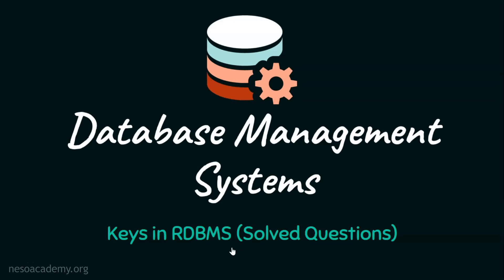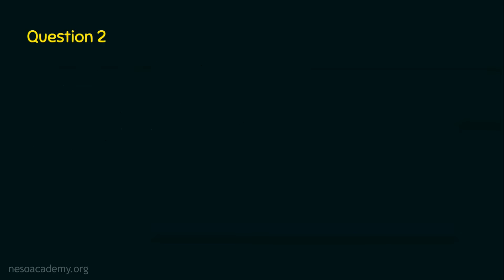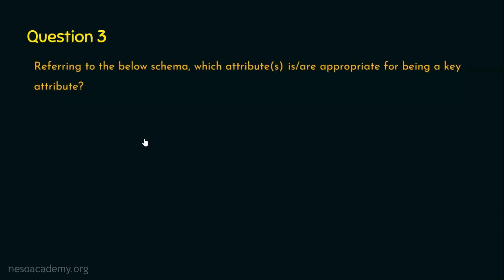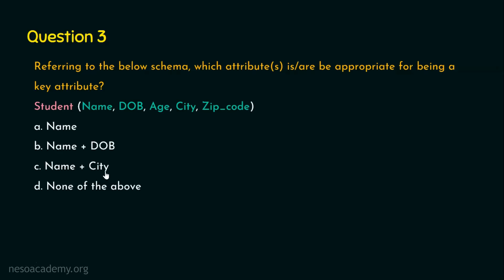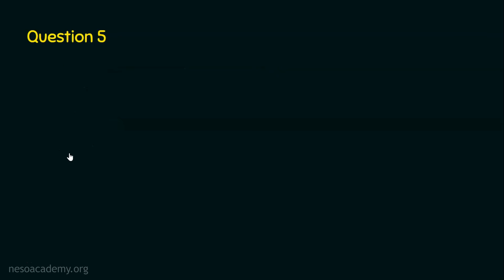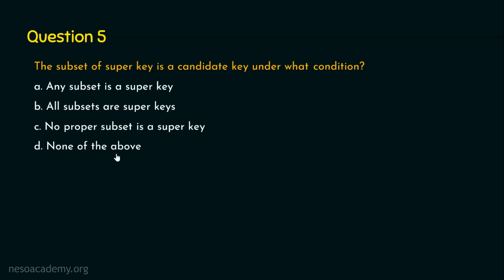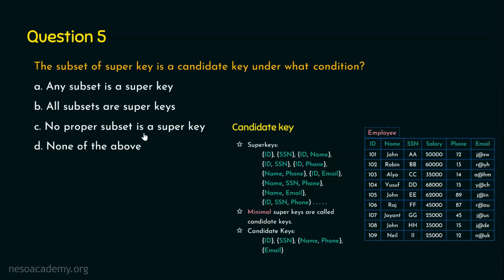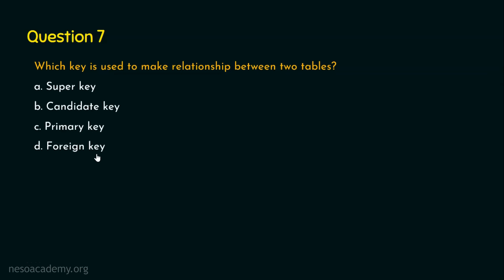Keys in RDBMS (Solved Questions)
DBMS: Keys in RDBMS (Solved Questions)
Topics discussed:
1. Solved questions related to the basics and significance of Super Key, Candidate Key, Primary Key, Foreign Key, and Alternate Key.